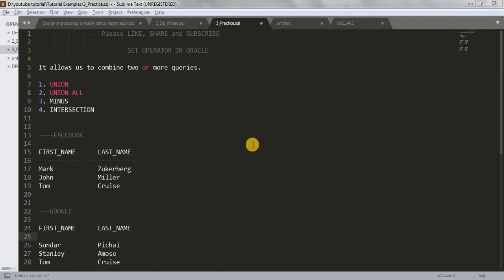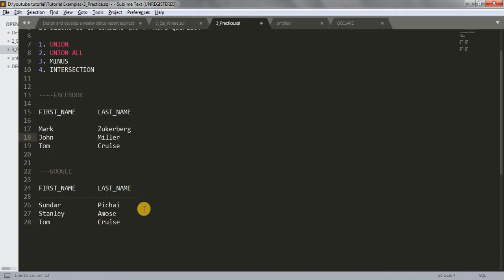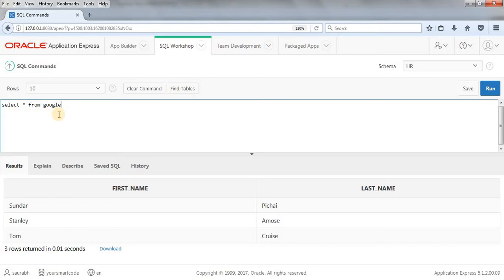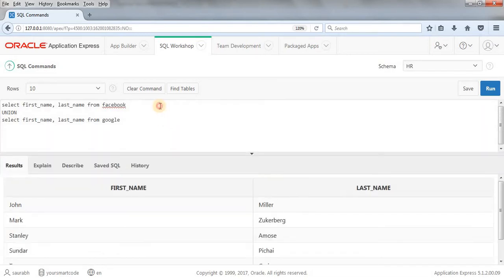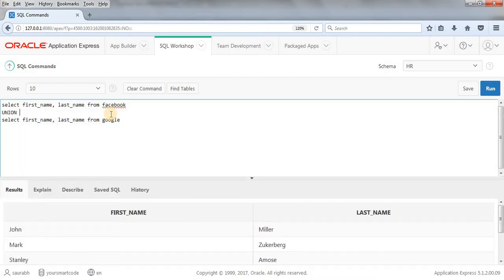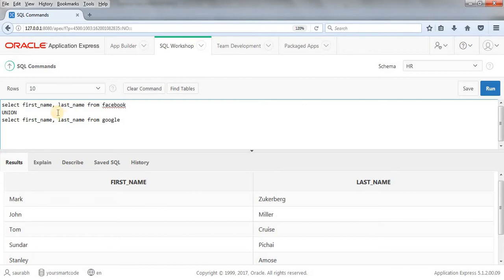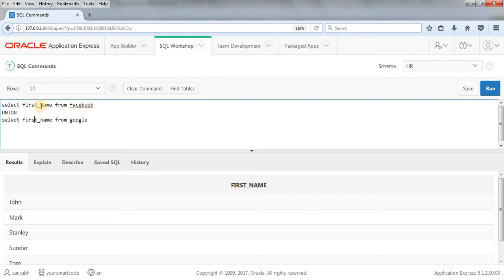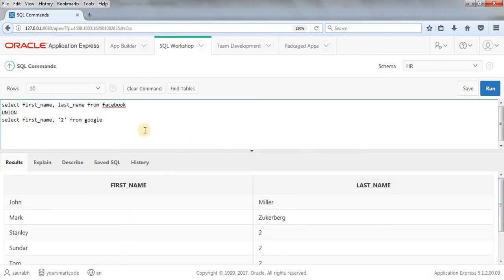Tutorial 38 : Set Operator in Oracle. UNION and UNION ALL Explained.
Hi Friends!

Here we are learning about Set Operators in ORACLE. Example and concepts of UNION and UNION ALL.

Hope things would be clear to you.

Let me know in comment box for any confusion or doubt.

Thanks.
Happy Coding :)